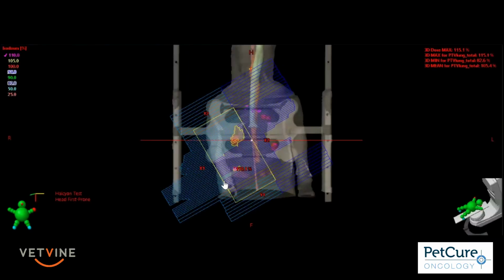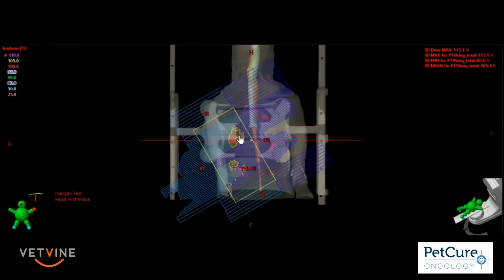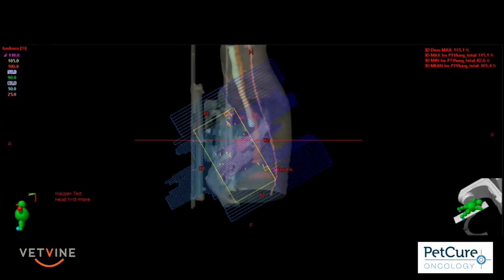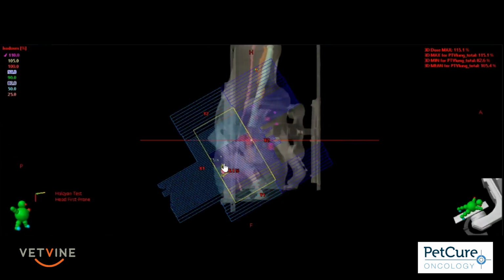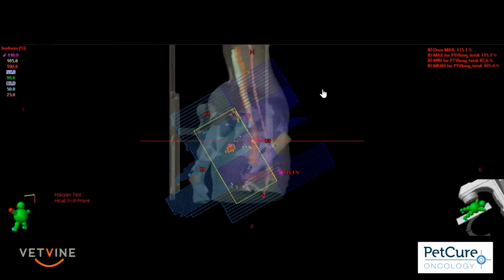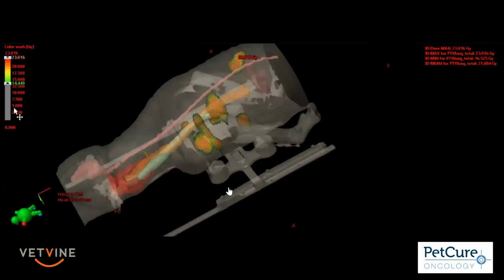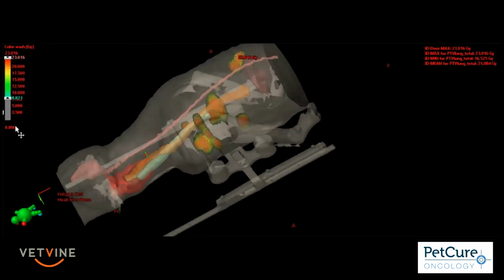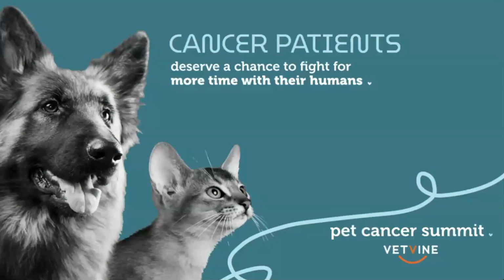Radiation therapy for pets is leading to cancer cures with fewer side effects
Dr. Karri Meleo - a veterinary medical and radiation oncologist - showcases advancements in radiation therapy for pets that are leading to cancer cures with fewer side effects. Learn more about radiation therapy and other advancements in cancer care for dogs and cats